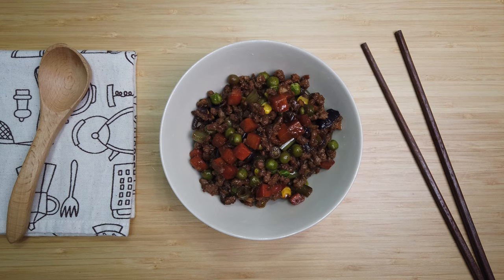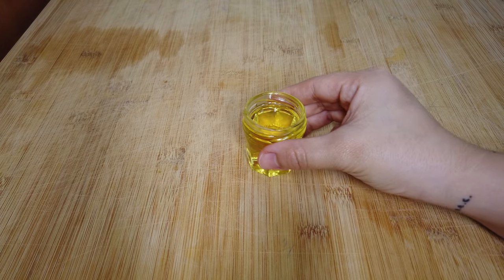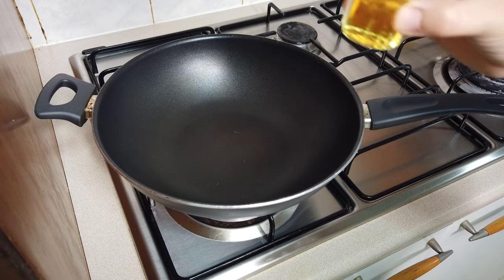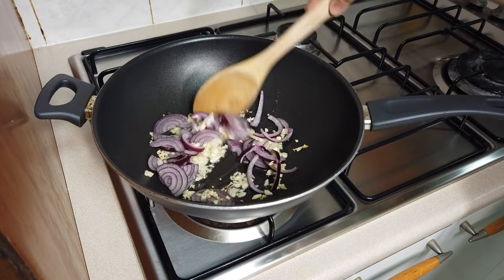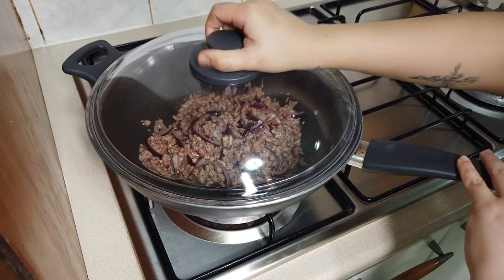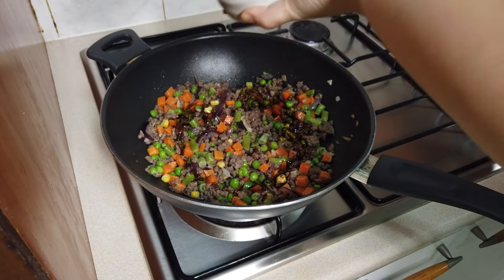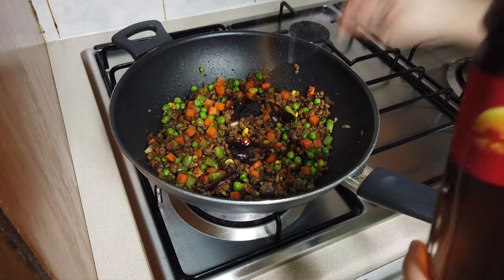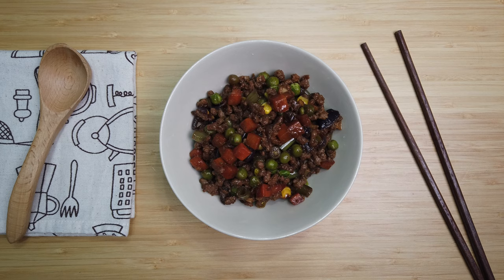Ground Beef With Oyster Sauce - Cook Giniling Without Tomato Sauce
Hi guys! Today I will show you how I cook ground beef when I don't have any tomato sauce.